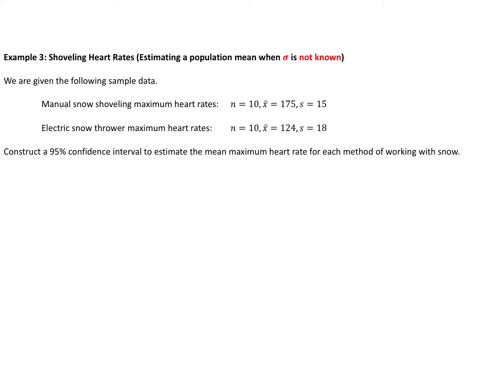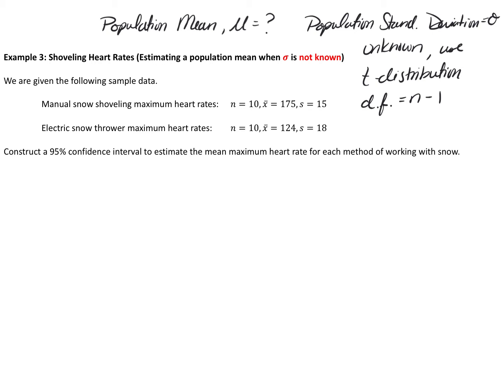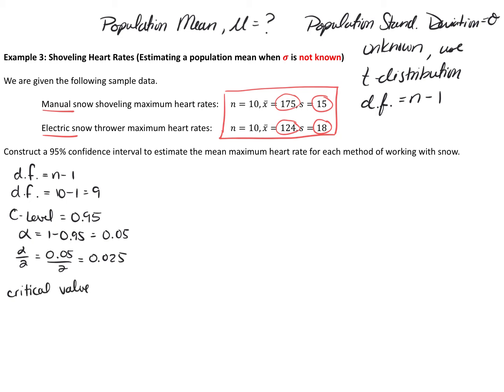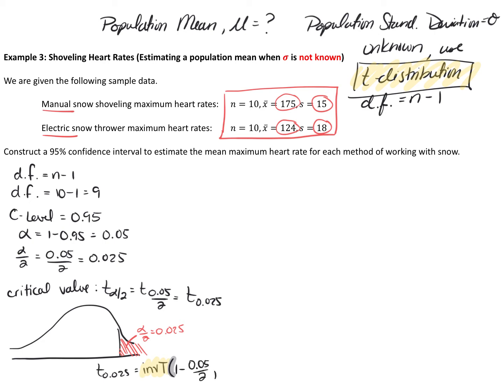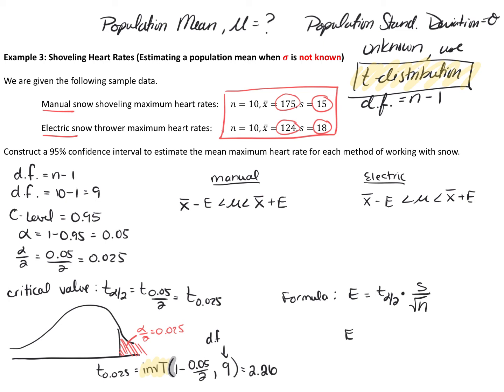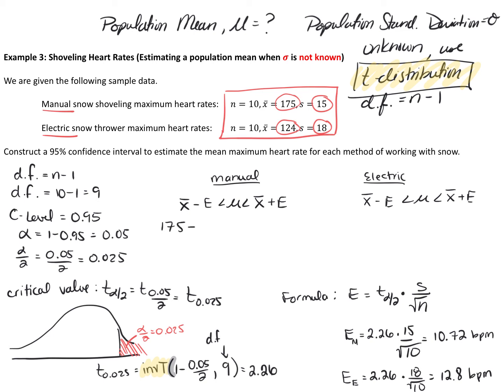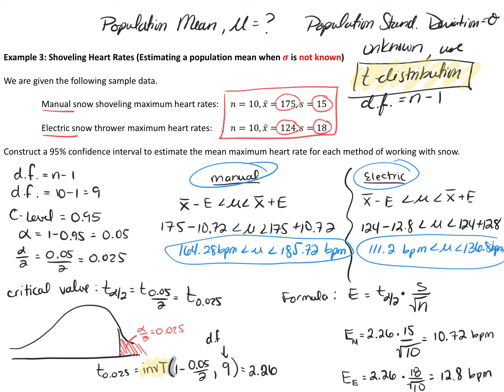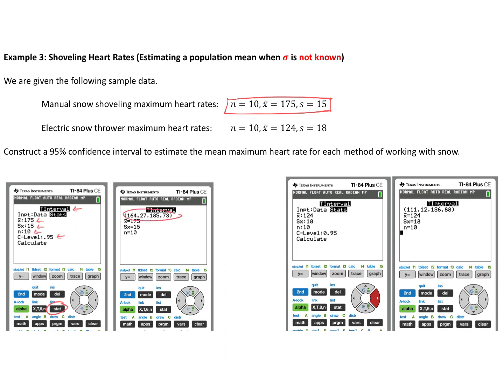Confidence Intervals for Population Mean, Sigma Unknown - Example 3